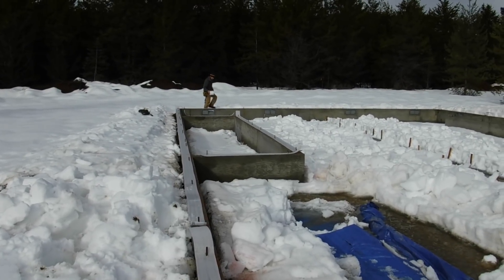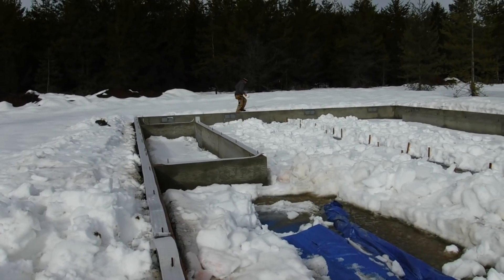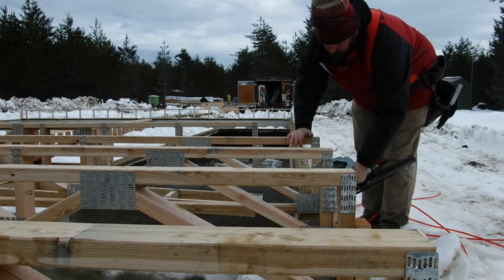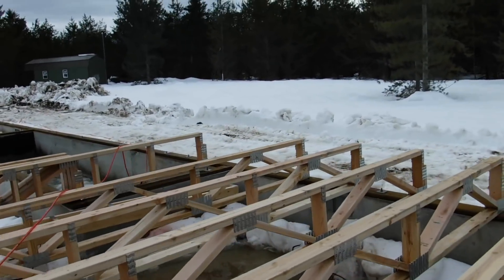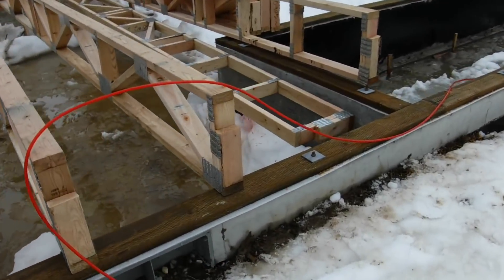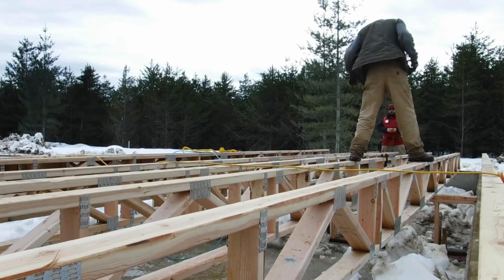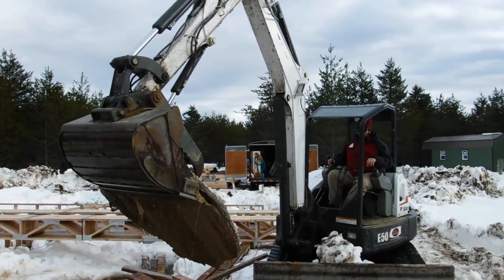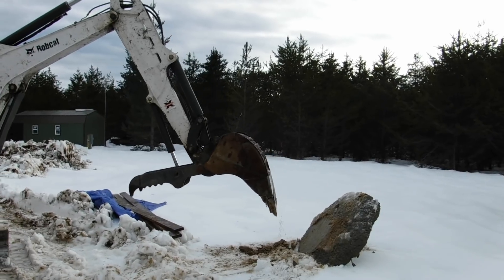Floor Trusses, The Best Floor System You Can Buy When Building Your Home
Time to start building the floor system and this house is getting  a floor truss and we are going to talk about the pros and cons to using this on your next home.